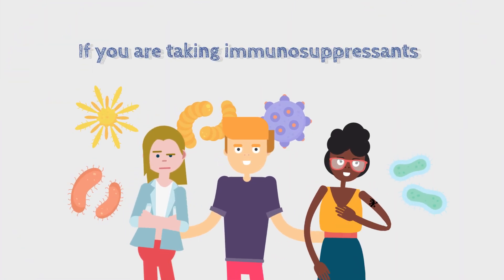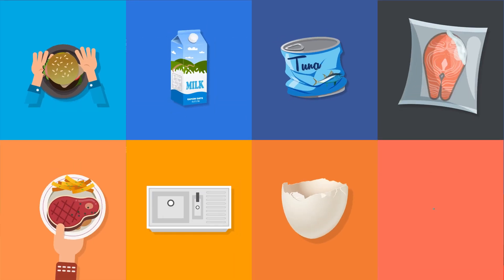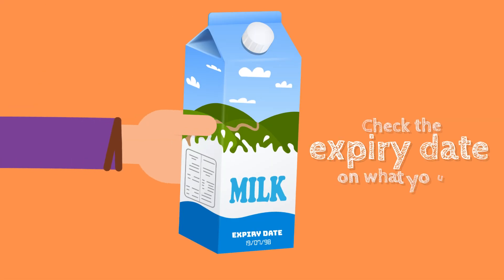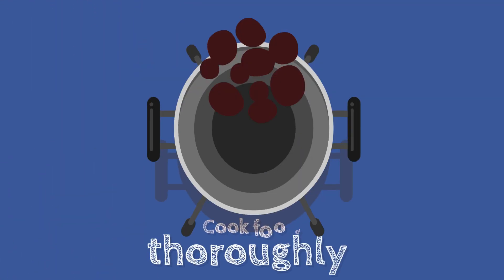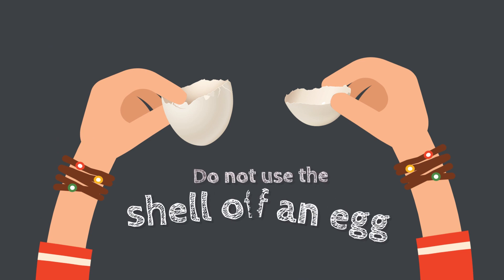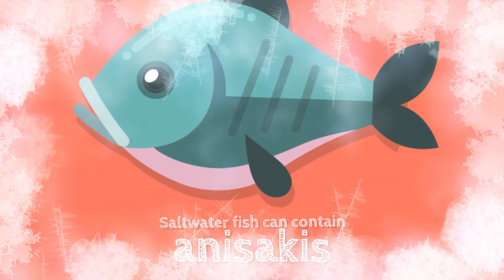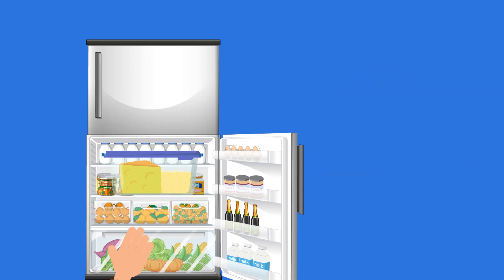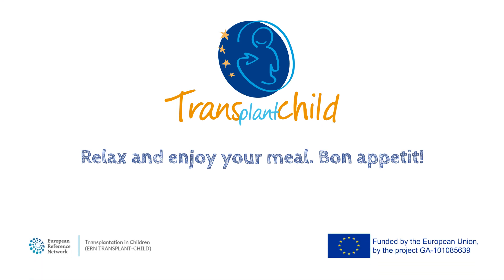Food safety after transplantation - TransplantChild Information Pills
What recommendations do you have to follow after transplantation to avoid microorganisms and toxins in the food you eat?
Watch this video to find out the most important recommendations.

TransplantChild Informative Pills (TIPs) are a series of videos aimed at children and adolescents that live with a transplantation procedure in their story. Showing the keys to maintaining a normal life and demystifying false assumptions around transplantation.